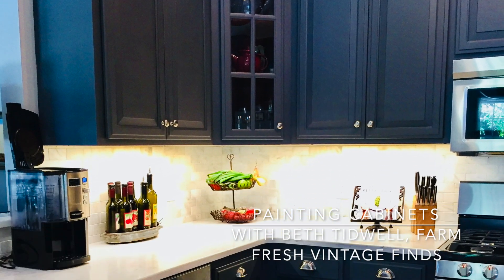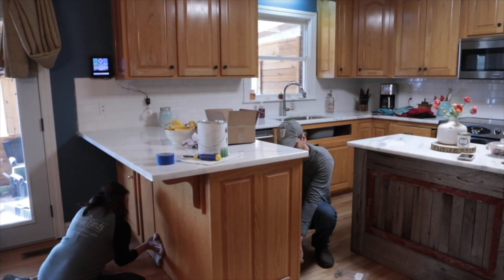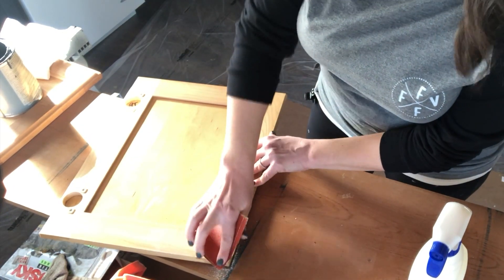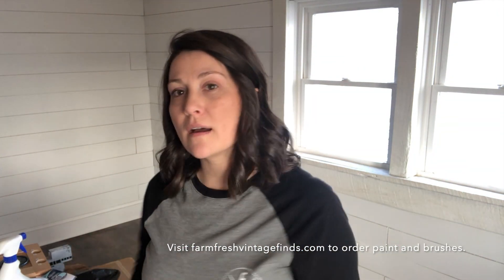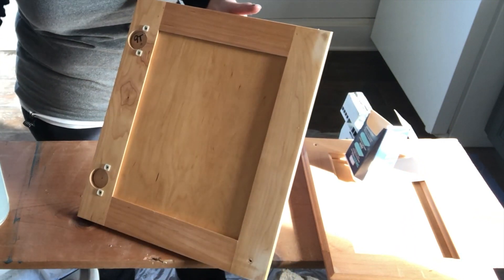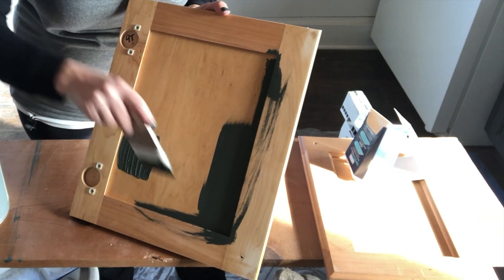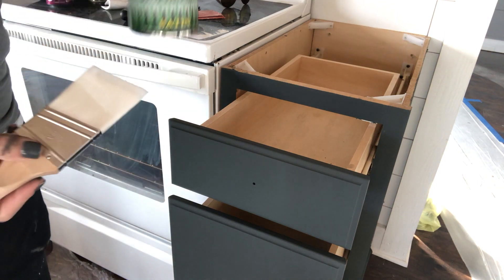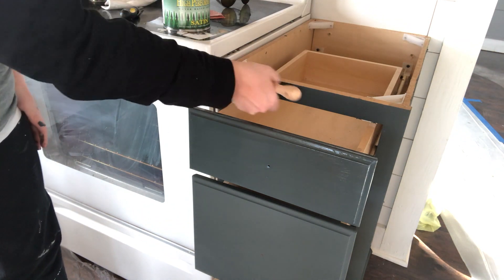Painting Kitchen Cabinets, a Step by Step guide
In this video Beth of Farm Fresh Vintage Finds tells you how to paint your cabinets using any paint you choose.

✿✿ VISIT MY BRICK AND MORTAR SHOP ✿✿
We are a vintage home decor and furniture shop located at 1861 Fairview Blvd in Fairview, TN.  Open Monday to Saturday